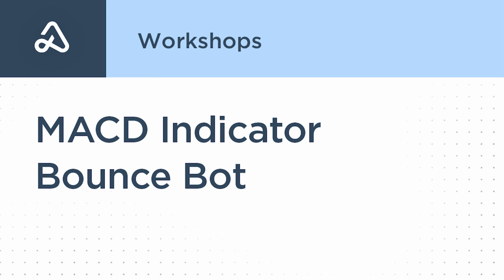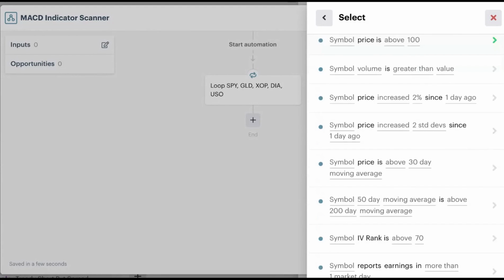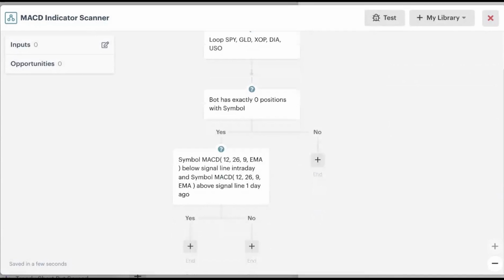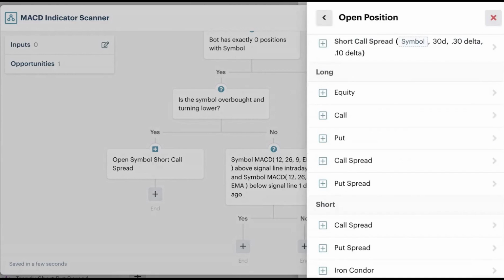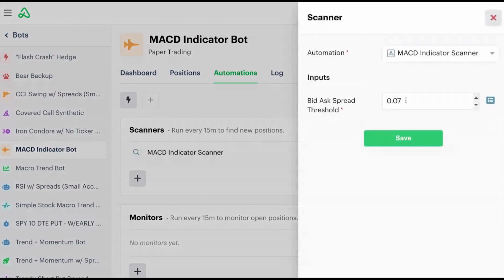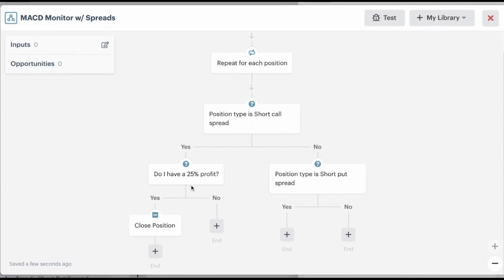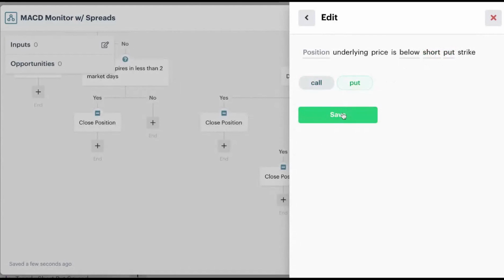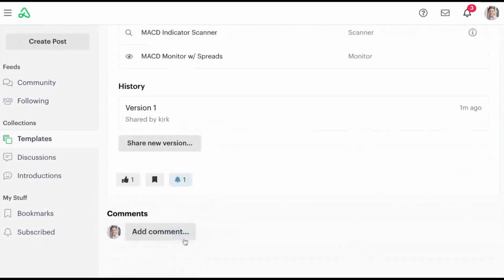Building an Automated MACD Trading Strategy Bot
- Many traders use the MACD indicator to identify momentum strength, changes in trend direction, and overbought or oversold conditions. This week's workshop focused on how to automate a strategy using MACD levels to trigger an open position action in a scanner automation. Plus, we'll add a monitor automation to manage open positions and take profits at defined targets.

Plus, we shared clonable copy of this bot template into the Community you can get

Interesting in seeing more cool ways bots can help you automate your trading? Explore our massive library of videos tutorials

Ready to build a bot with us? Register for an upcoming live bot workshop or watch them on-demand

Want to start a free 30-day trial and try out automated trading?